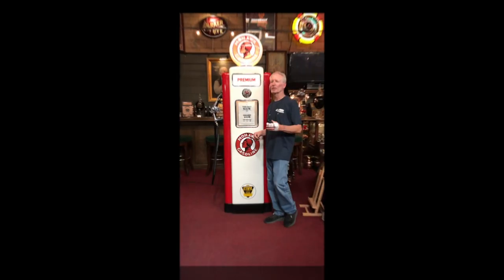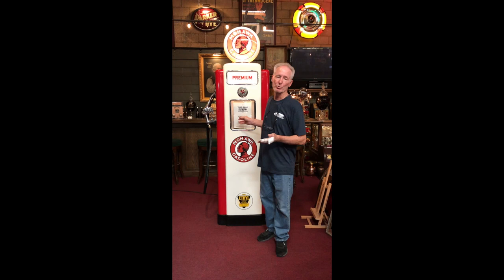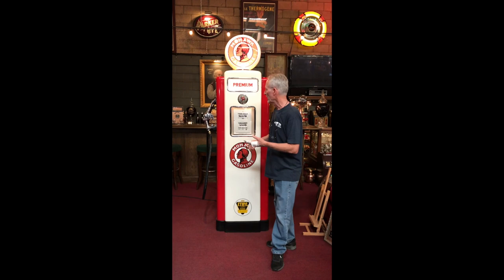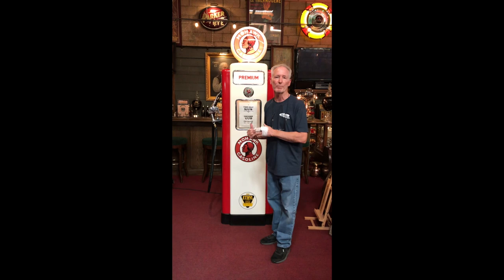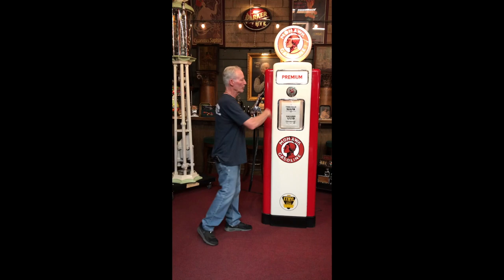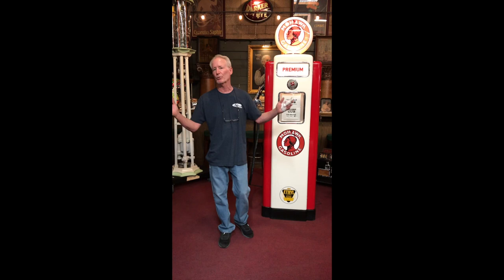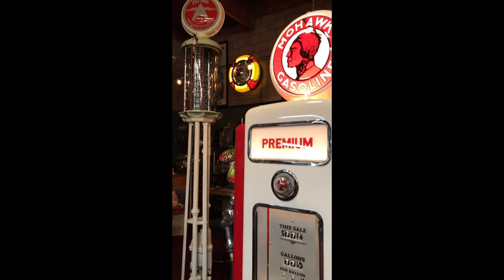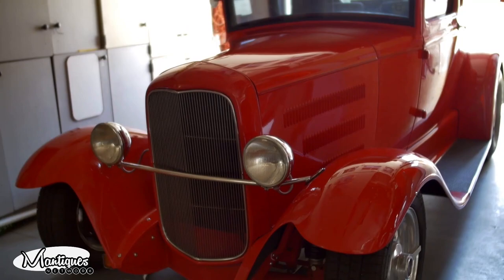1937-48 WAYNE Model #70 MOHAWK Gas Pump FOR SALE $4,395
1937-48 WAYNE Model #70 MOHAWK Gas Pump FOR SALE $4,395